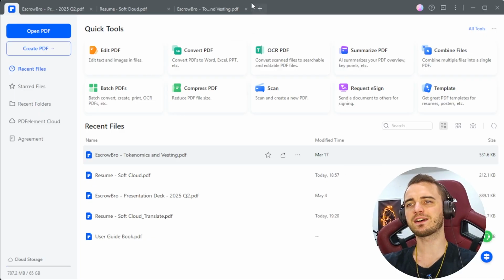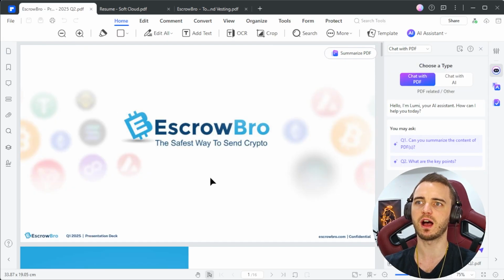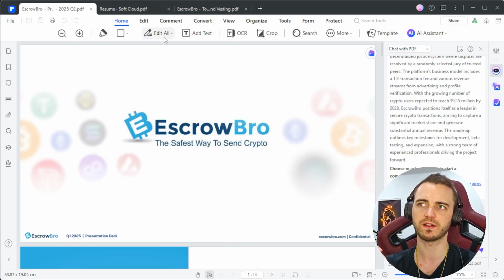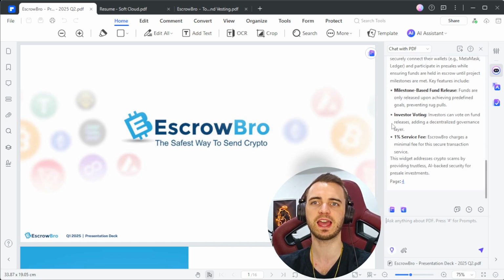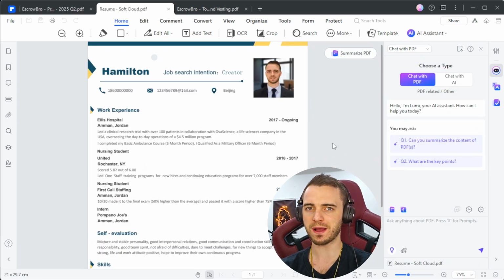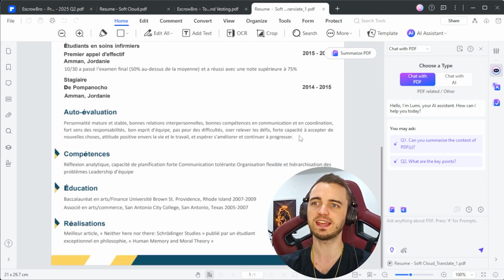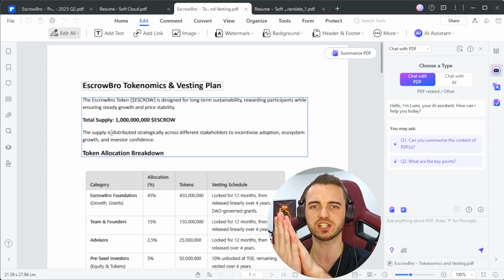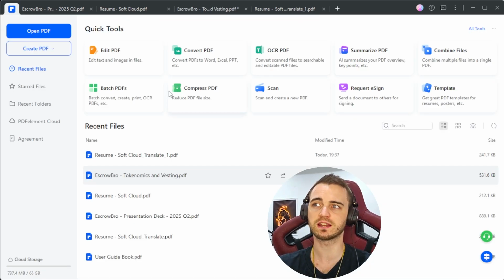PDFelement is the best AI tool for Docs and PDFs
Unlock the power of seamless document editing with PDFelement, the best AI tool for Docs in 2025!  Whether you're creating, editing, or converting PDFs, PDFelement’s cutting-edge AI features streamline your workflow, saving you time and boosting productivity. From intelligent form filling to OCR-powered text recognition, this all-in-one solution is perfect for professionals, students, and businesses.

Why Choose PDFelement?
AI-Powered Editing: Effortlessly edit, annotate, and organize documents with smart tools.

Seamless Conversions: Convert PDFs to Word, Excel, and more with flawless accuracy.

Enhanced Security: Protect sensitive docs with advanced encryption.

User-Friendly Interface: Intuitive design for beginners and pros alike.

 Try PDFelement Today!

 Perfect for: Creating professional reports, managing contracts, or digitizing scanned documents.